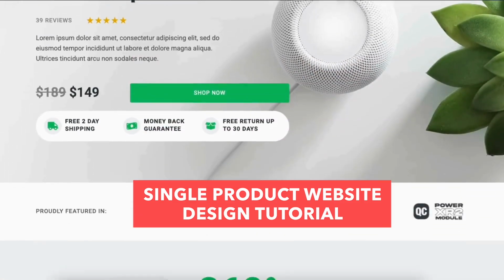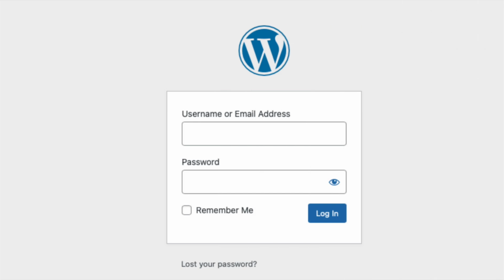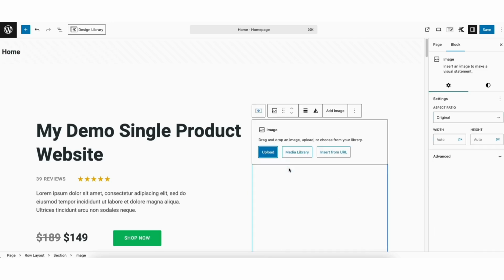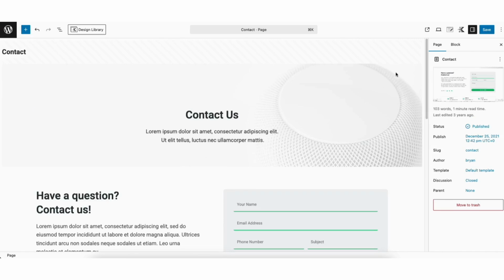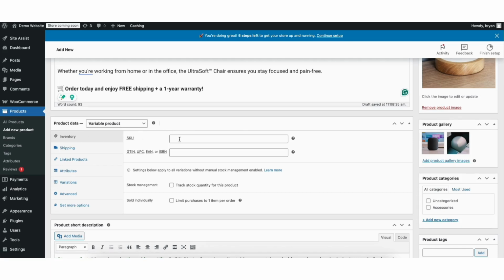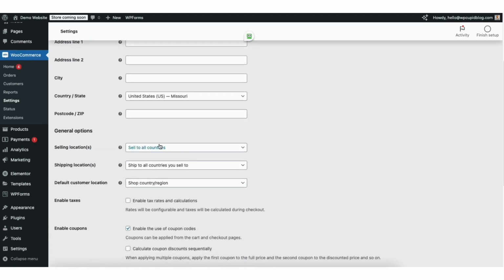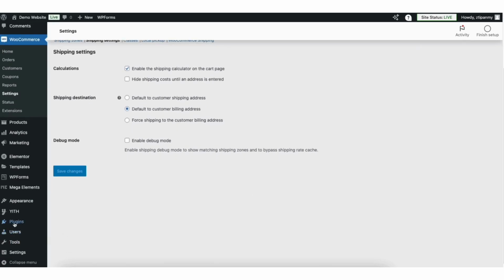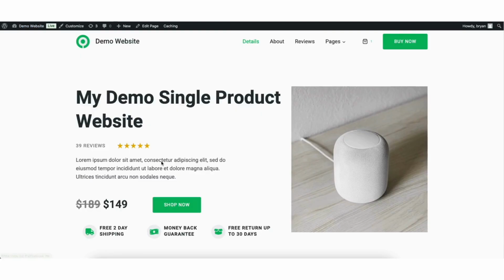How To Create A Single Product Website in WordPress 🔥 - (One Product Website Design Tutorial!)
In this comprehensive single-product website design tutorial, you'll learn how to design and build a single-product website using WordPress. From accessing professional pre-made templates to using the Kadence drag and drop editor, this video covers every step needed to make the process easy and user-friendly, even for beginners. Topics include choosing and registering a domain name, selecting a hosting provider, setting up your site with WordPress, accepting payments, managing WooCommerce settings, and making design customizations. Follow along to have your single-product website up and running seamlessly.

Making a one-product website in WordPress is a quick and easy process with WordPress and Kadence page builder.

By the end of this video, you will know how to create a single product website, how to make a single product website, and how to build a single product website, and you should have your website successfully started if you choose to.

You'll also get a Bluehost discount plus a free domain name for your one-product website.

Creating a single product website in WordPress consists of a few steps. You'll need a domain name for your single-product website, as a domain name is the name of your website. You'll need web hosting that powers your one-product website. You'll then want to install and set up WordPress. You'll then want to choose a WordPress theme to start creating your WordPress website. In this WordPress single-page website tutorial, we go over a ton of pre-made professional WordPress themes you can choose from using Kadence Starter Templates and editing the website with Kadence Page Builder, which is a popular drag-and-drop editor in WordPress. This makes the single-page website design process quick and easy.

Chapters:
00:00 Introduction to Single Product Website Design
01:17 Choose Web Hosting & Domain Name
05:45 Install & Setup WordPress
06:23 Hosting Control Panel Overview
06:49 Secure Your Site With HTTPS
07:24 Picking and Customizing a WordPress Theme
11:02 Editing Your WordPress Site with Kadence
21:37 Adding a Contact Form
24:44 Setting Up WooCommerce for Your Store
26:18 Adding and Selling Products
26:58 Setting Product Images and Galleries
28:01 Configuring Product Data
29:15 Managing Inventory and Shipping
30:22 Setting Up Product Attributes and Variations
33:11 Publishing and Previewing Products
36:12 WooCommerce Settings Overview
39:23 Automating Taxes
42:03 Setting Up Shipping Zones
43:50 Adding Payment Methods
47:04 Editing Footer and Header
48:55 Global Design & Colors
49:17 WordPress Dashboard Overview
50:21 Customizing Menus
51:33 Conclusion and Next Steps